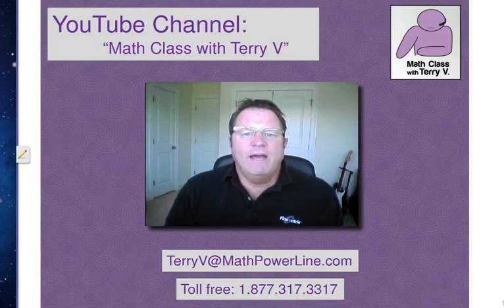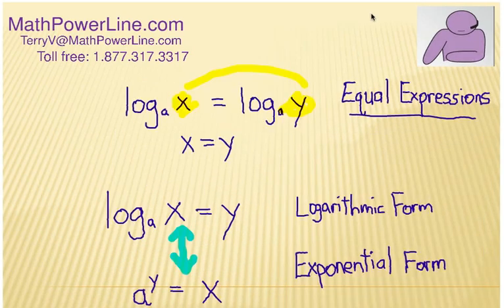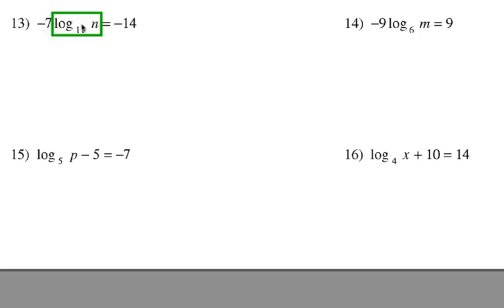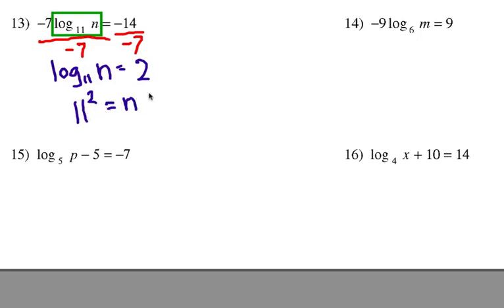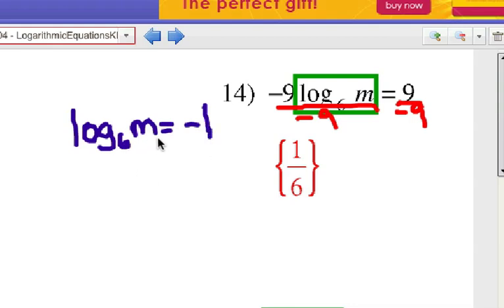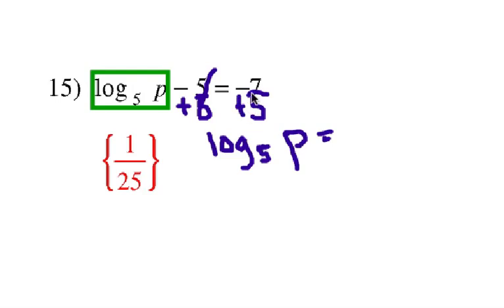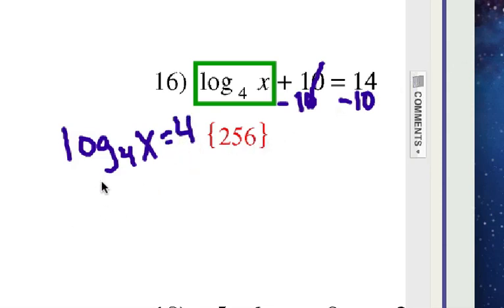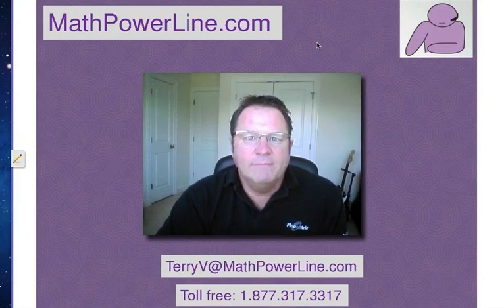How to Solve Logarithm Equations: Problem Set 3